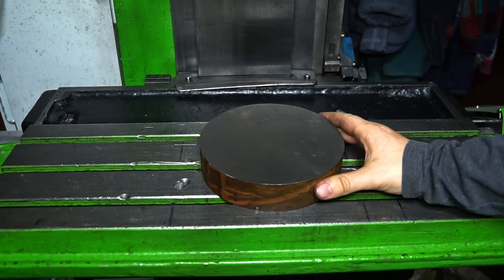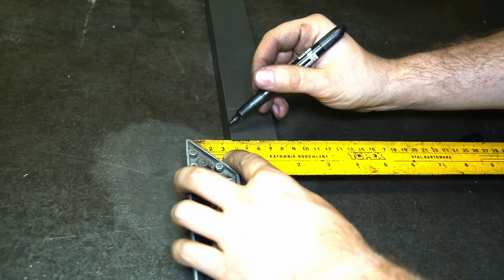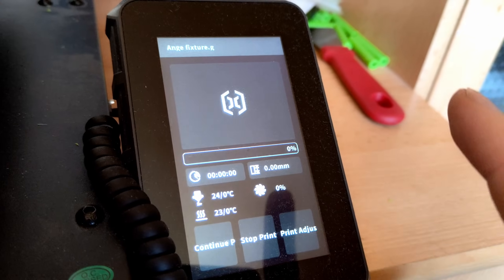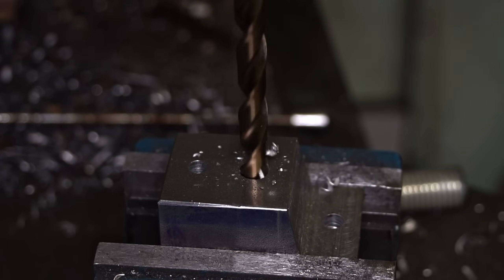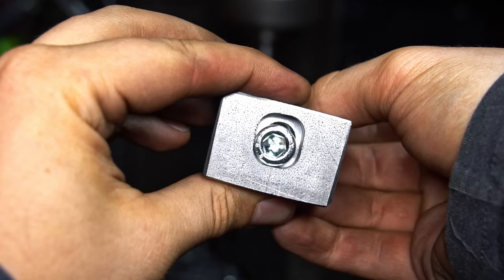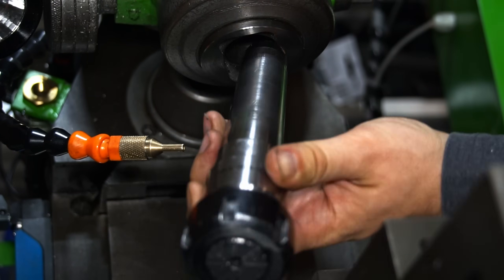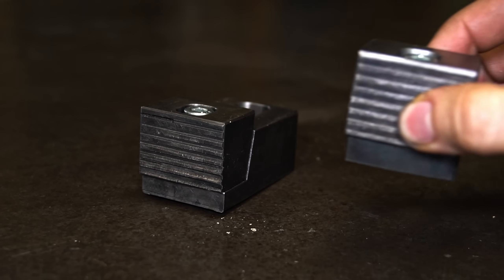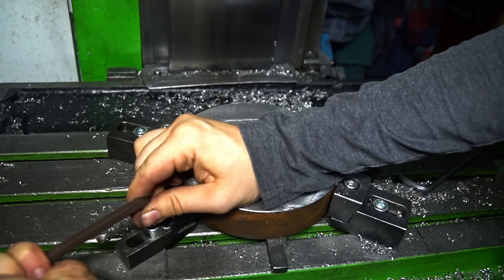Toe Clamps For Milling Machine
The DAY has come! Making toe side clamps for my mill today!